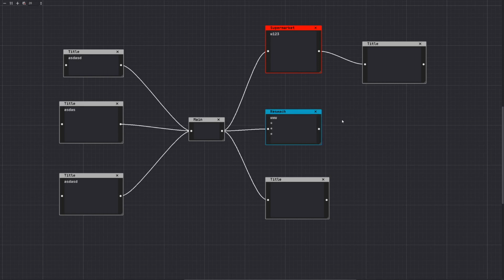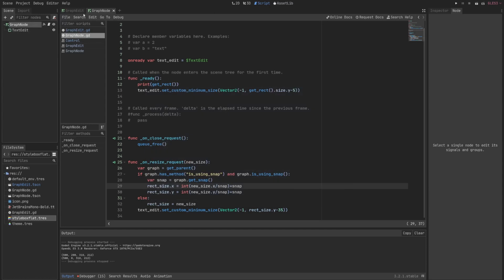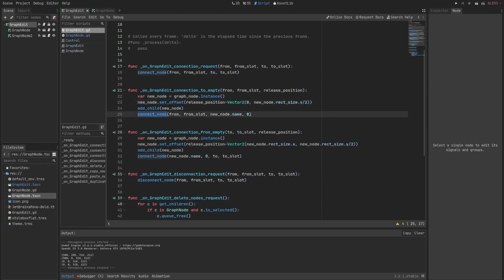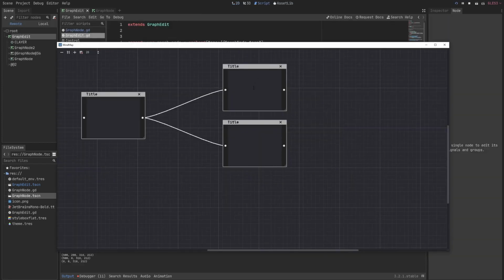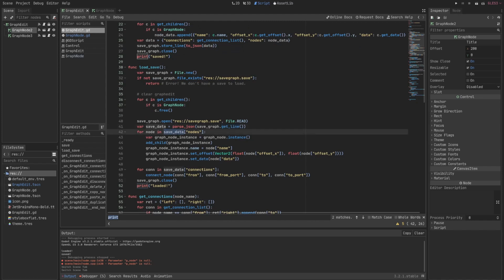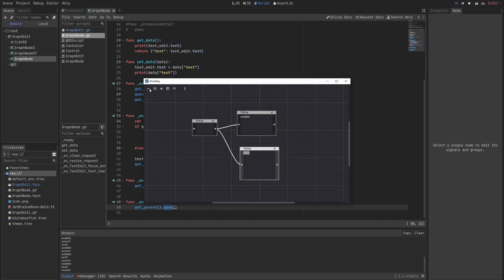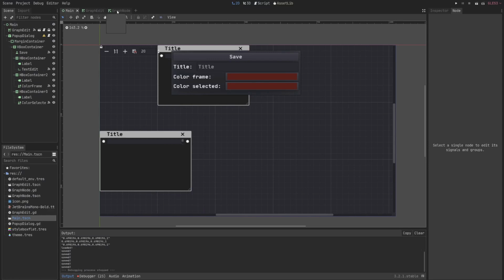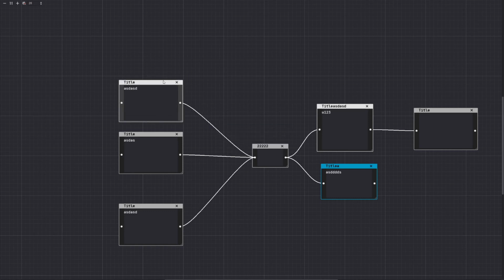Creating a mindmap app in Godot with GraphEdit and GraphNodes: a walkthrough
Godot has a powerful GraphEdit and GraphNode node combo, which allows us to build a plethora of things. I recently needed to use a MindMap to put my research status, and found that the apps out there are either paid or not customizable enough, so I created my own.

Feel free to download the executable of the MindMap to try it out